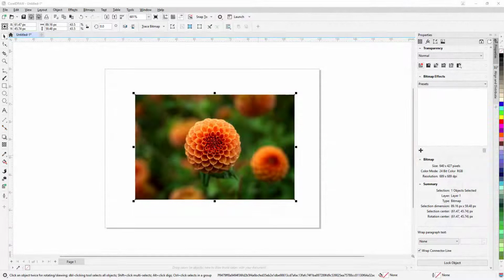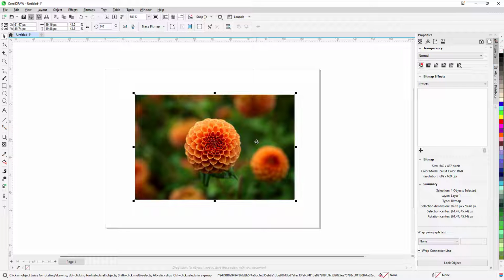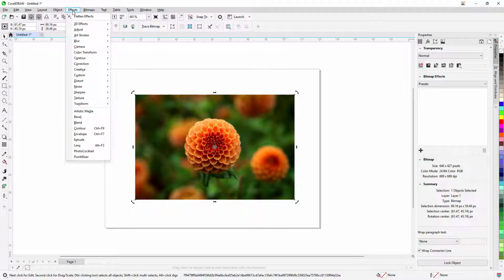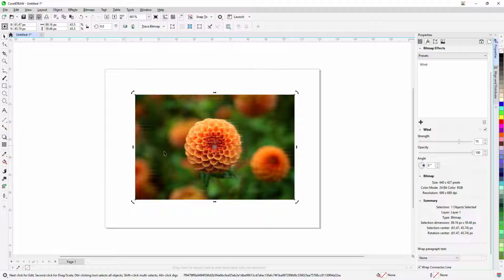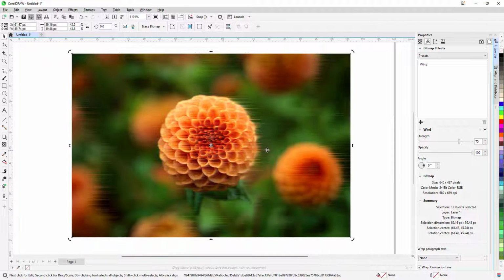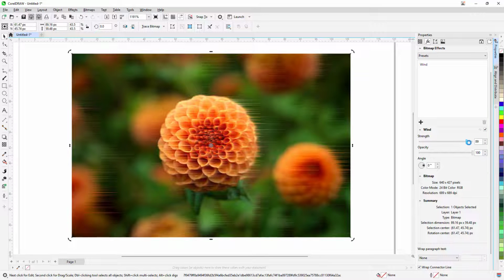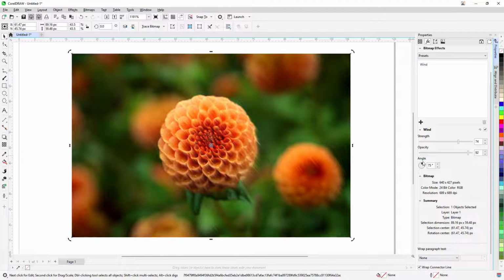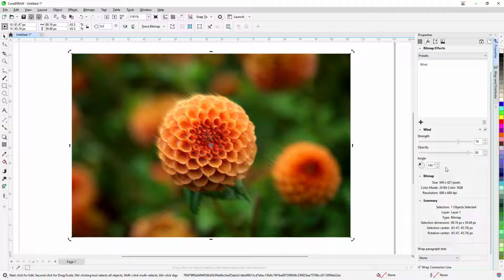Corel Draw - Lesson 173 - Wind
In this tutorial, we will be discussing about Wind in Corel Draw